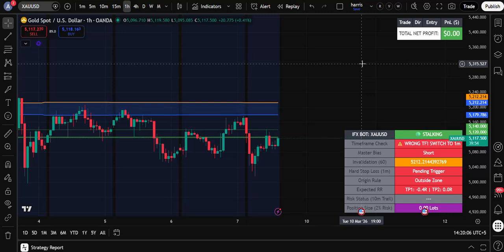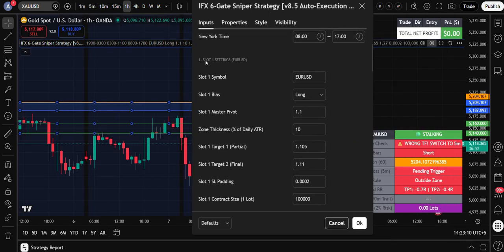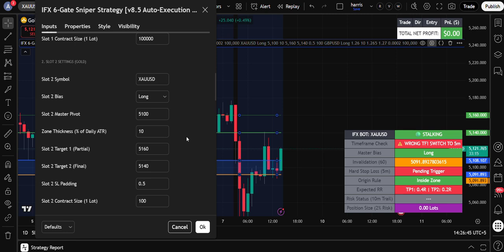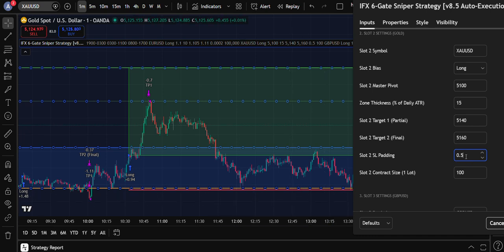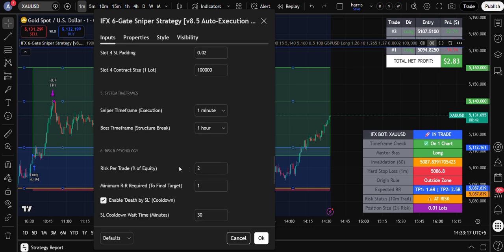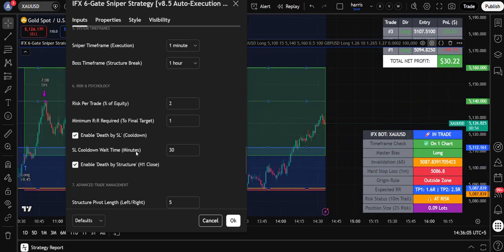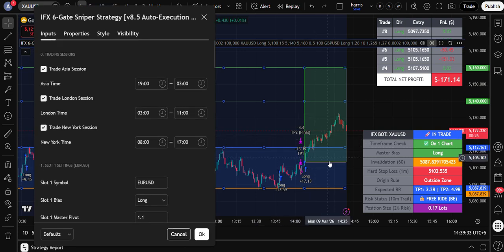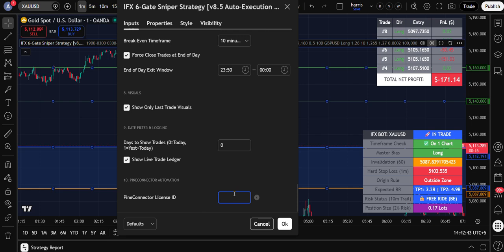The Ultimate Day Trading Strategy on TradingView | IFX Sniper Manual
Looking for a reliable day trading and scalping setup on TradingView? Welcome to the official manual for the IFX Sniper Indicator.

In this complete walkthrough, we break down exactly how to set up and trade with the IFX 6-Gate Sniper Bot. Whether you are trading Gold (XAUUSD), Forex pairs like EURUSD, or hunting for precise one-minute entries, this guide covers everything you need to optimize your chart. We will also introduce you to our FDM (Four Dimensional Method)—a unique approach to market structure, time, and levels designed specifically to help day traders avoid the traps that cause most retail traders to fail.

What you will learn in this manual:

Adding and setting up the IFX Sniper indicator on TradingView.

Configuring your chart for major trading sessions (Asia, London, New York).

Setting up your custom asset slots (XAUUSD, EURUSD, etc.).

Filtering out bad trades using Master Bias (Long/Short) from the IFX Brain.

Why our FDM approach simplifies concepts from SMC and ICT.